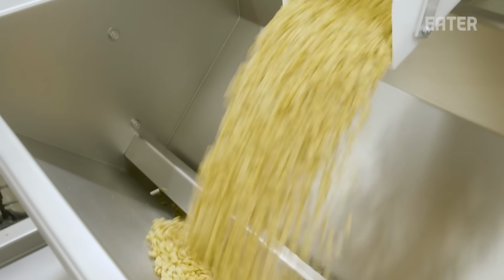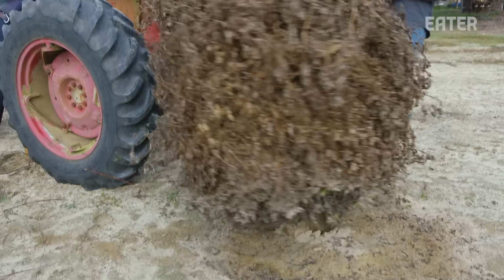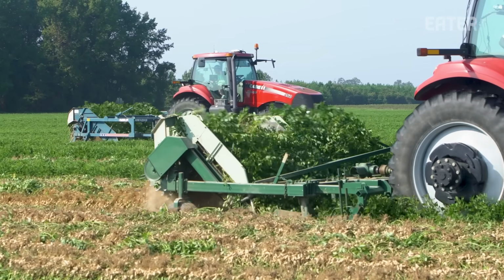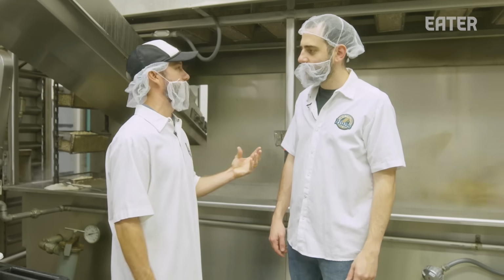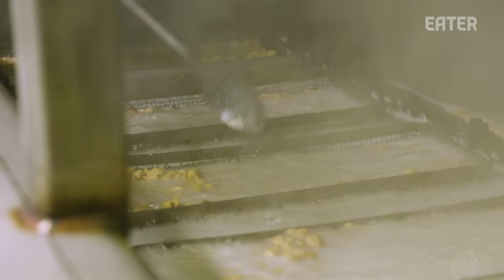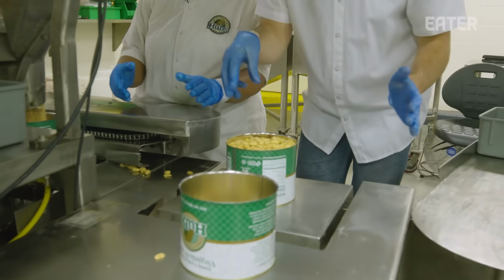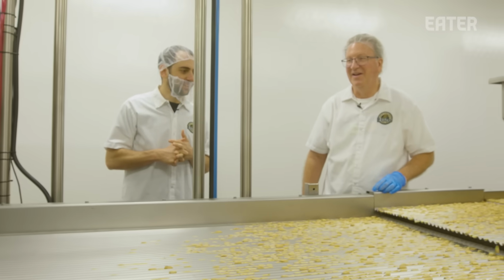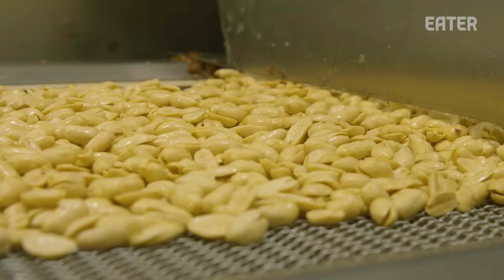How a Top American Peanut Company Produces Millions of Nuts per Year — Dan Does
On this episode of ‘Dan Does,’ host Daniel Geneen observes how Hubs Peanuts harvests and roasts it’s peanuts. He starts with the only commercial farmer in the country who harvests peanuts using 100-year-old methods, then heads to the de-shelling company, and finally to Hubs Peanuts themselves, to see how the product is fried in oil, salted and packaged.

For more food and restaurant news, sign up for our newsletters

Credits:
Host/Producer: Daniel Geneen
Directors: Daniel Geneen, Murilo Ferreira
Camera: Murilo Ferreira, Connor Reid
Editor: Josh Dion

Executive Producer: Stephen Pelletteri
Development Producer: Ian Stroud
Supervising Producer: Stefania Orrù
Audience Development: Terri Ciccone, Frances Dumlao, Avery Dalal